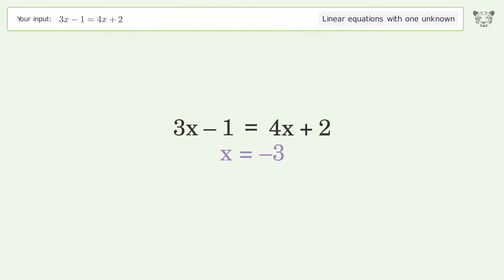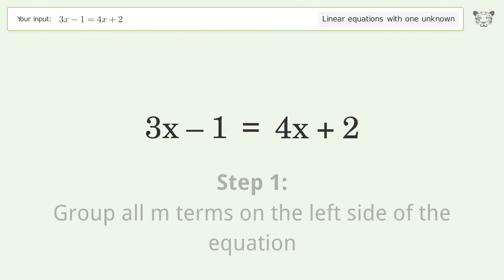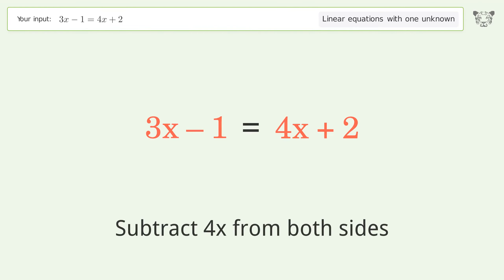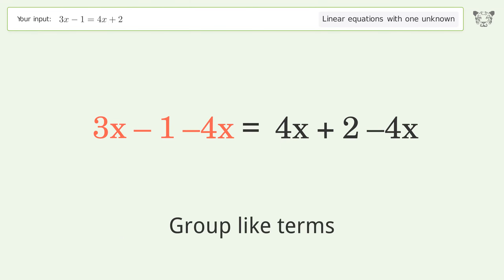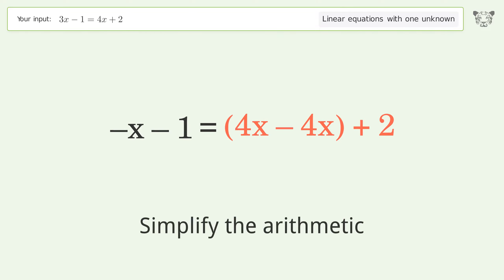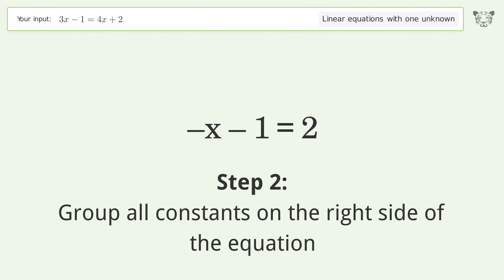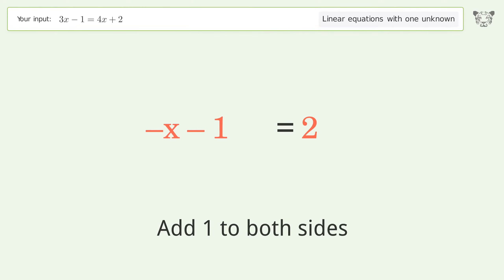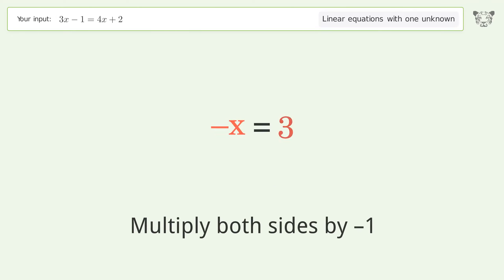Solve 3x-1=4x+2: Linear Equation Video Solution | Tiger Algebra